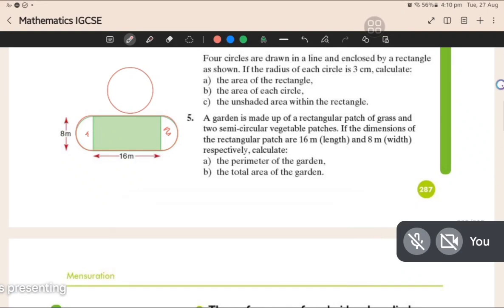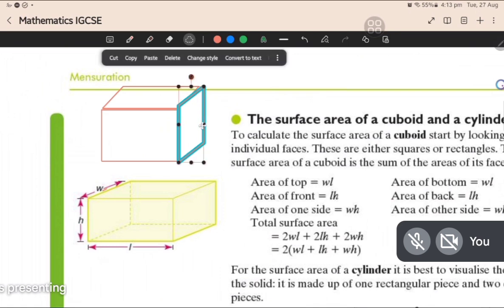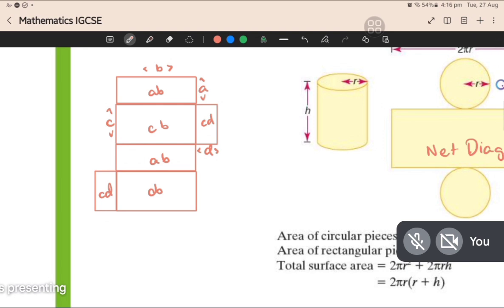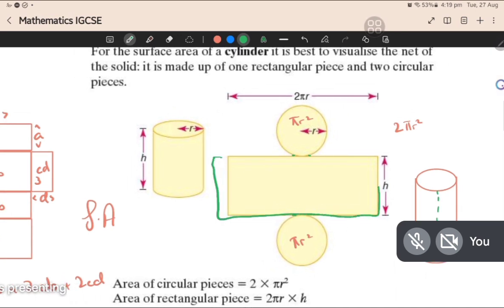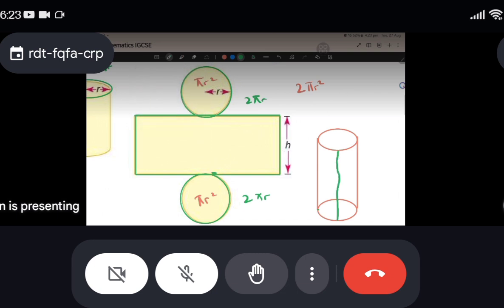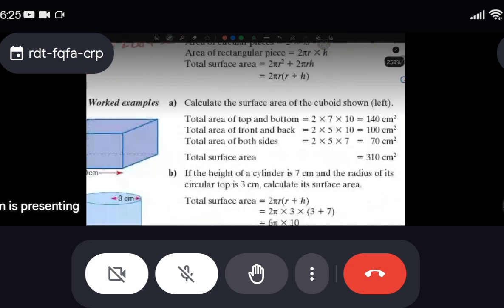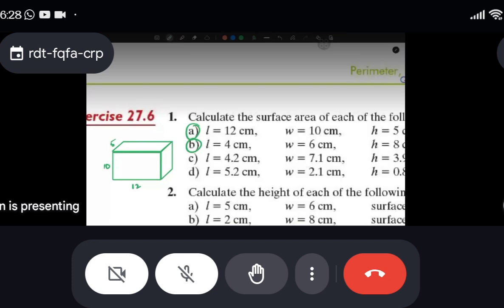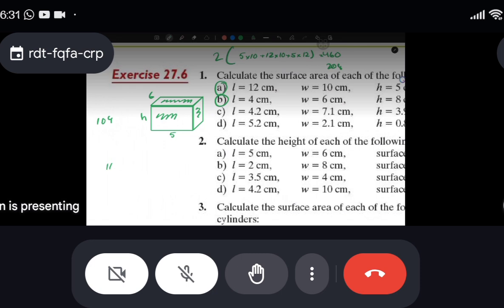Mensuration Surface Area Cuboids and Cylinders